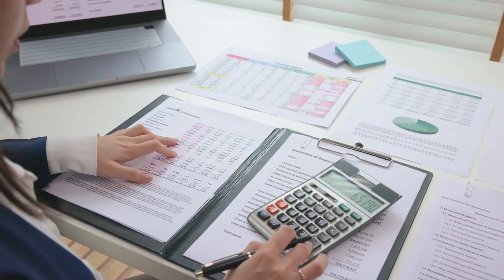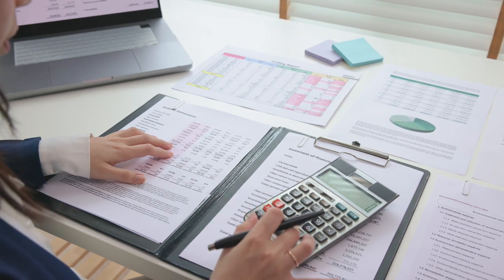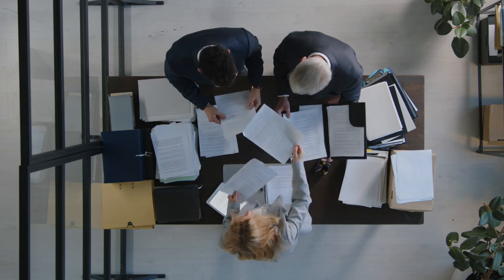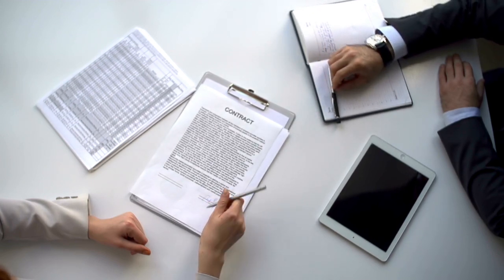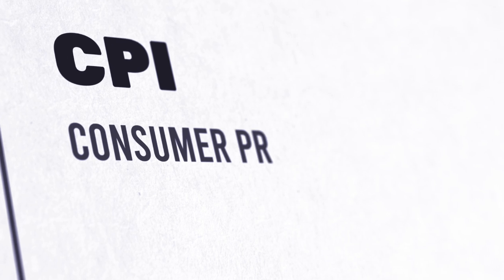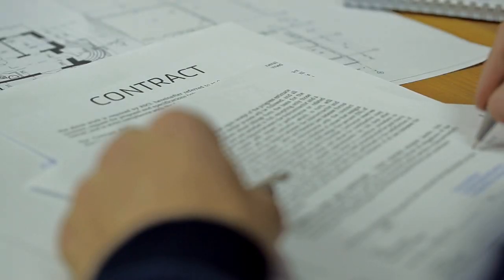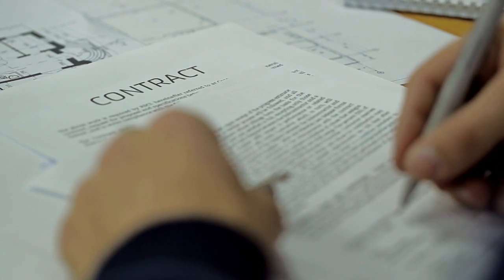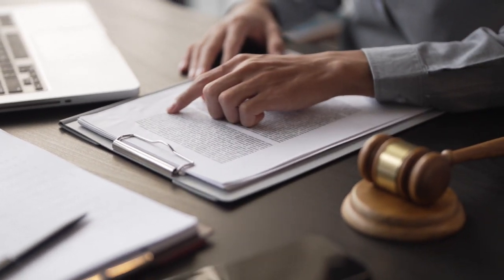Escalation Clauses Explained So You Don’t Get Surprised!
What is an escalation clause—and how does it affect your commercial lease? In this video, I'll  explain exactly what you need to know before signing a lease with an escalation clause.

Whether you’re a Tenant Leasing Warehouse, Retail, or Restaurant space, understanding escalation clauses is crucial for protecting your bottom line.

📈 You’ll learn:
    What an escalation clause is and why it’s used
    The different types of escalation clauses
    How to negotiate favorable terms
    Why escalation clauses can cost you thousands if misunderstood

💼 Casey Prindle | Florida Commercial Real Estate Advisor
Serving Jupiter, Palm Beach Gardens, West Palm Beach & beyond

Florida Commercial Real Estate, Simplified.